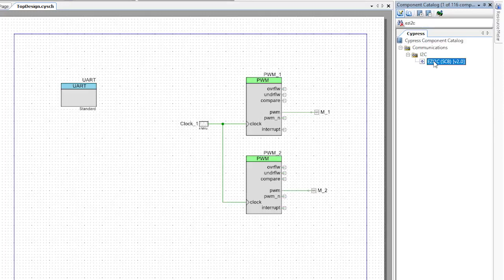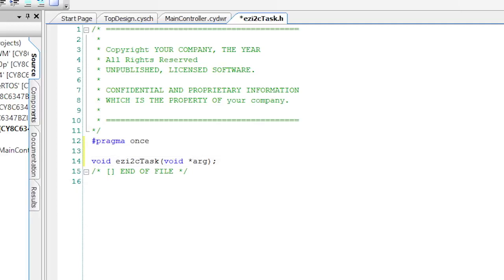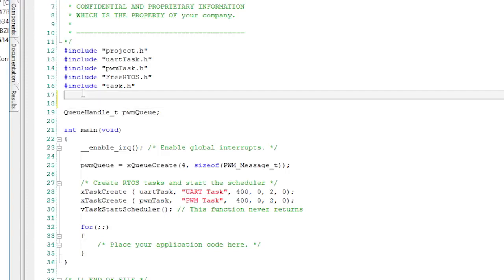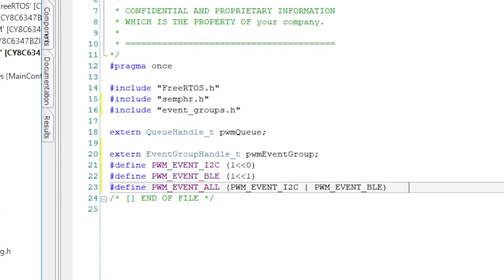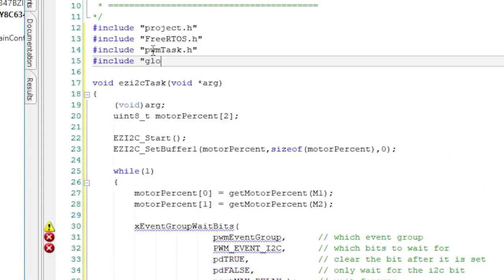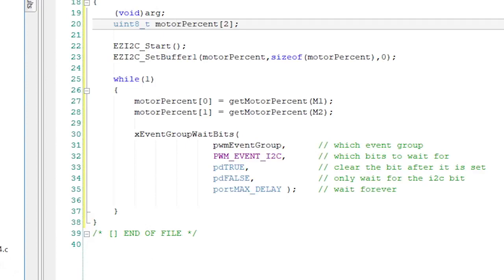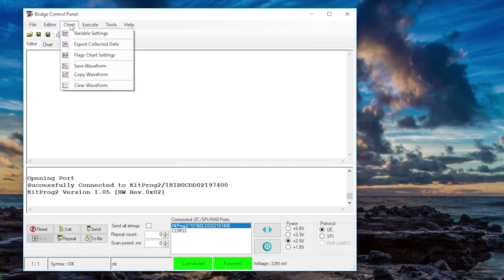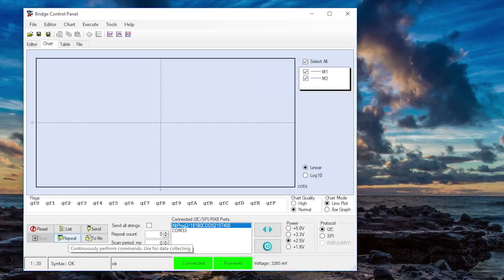Cypress PSoC 6 101 Lesson 2 3b Implementing I2C into BLE Controlled Robotic Arm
In lesson 2-3b,  Alan Hawse will walk you through how to implement the I2C component into the BLE Controlled Robotic Arm project to montior the position of the servos.